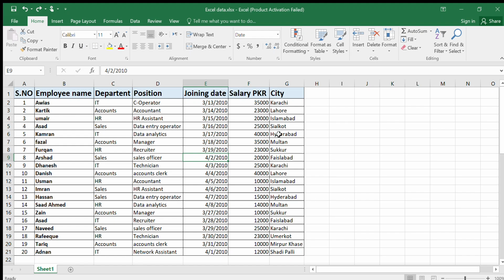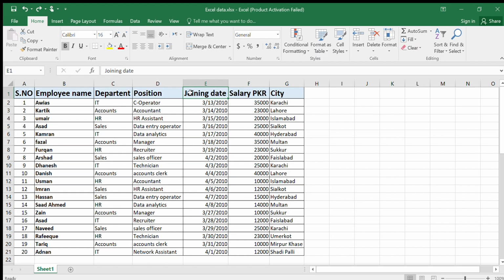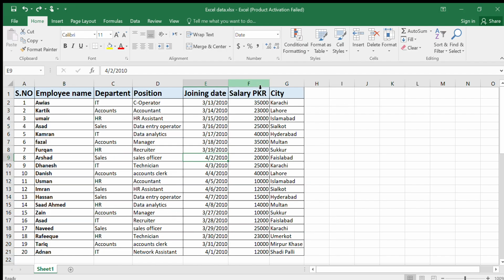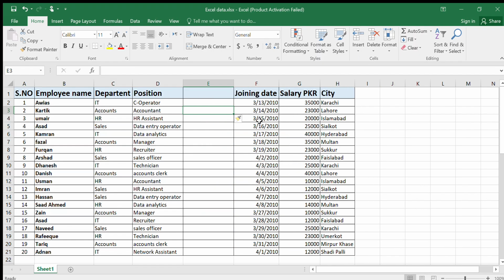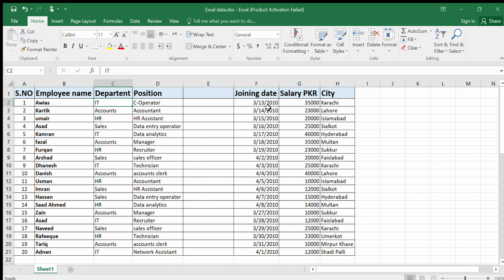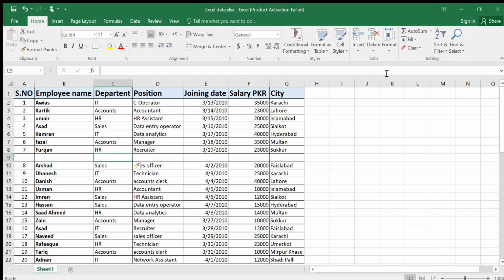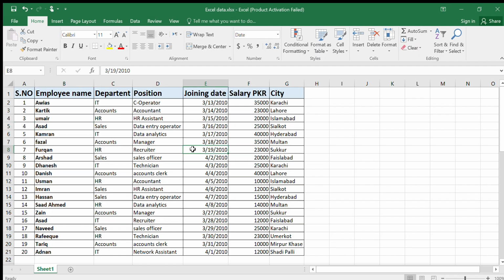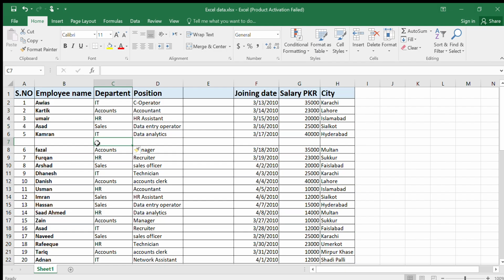How to Insert and Delete Rows and Columns in Excel l Columns and Rows dealing in MS Excel l English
Learn how to insert new rows and columns and how to delete unnecessary ones in Excel. This is a simple but very useful Excel skill. to insert and deleting the rows and columns is very important thing if you cannot do these things you are nothing on excel. so learn in few tips and tricks and never forget in your life.